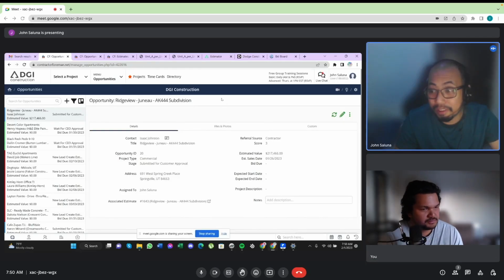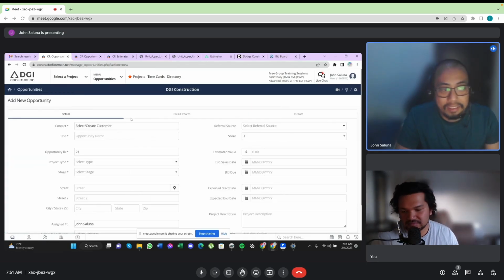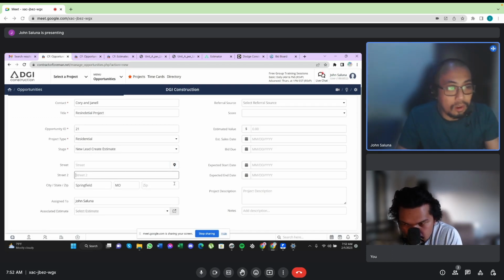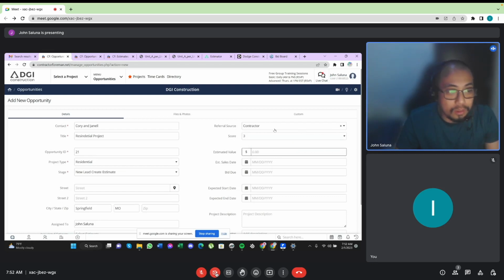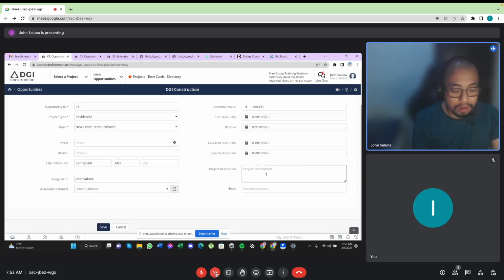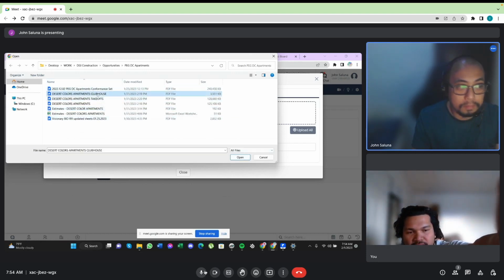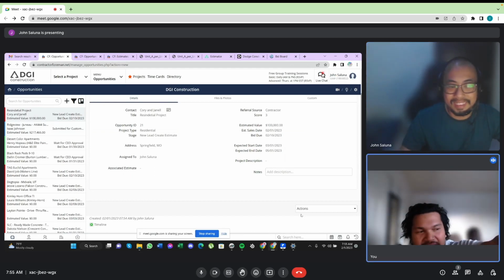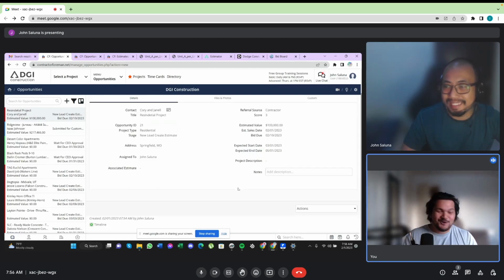Opportunities in Contractor Foreman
John our estimator show us how we create an opportunity in our company and why we create opportunity.

It all starts at the opportunity and how we beginning the estimating cycle.

Receive $100 from me by signing up to contractor foreman.

Hardware:
Apple MacBook Air
Apple Ipad
Apple Pencil
Apple Mouse
Apple Keyboard

Truck Office
Wheel Desk
Cigarette Lighter Power Inverter
Mac Book Air

Home Filming Gear:
Canon 80 d
Newer Ring Light
GoPro 10 and accesories
Display Monitor
White Back Drop

Milwaukee 6 combo tool set
Milwaukee Jig Saw
Milwaukee Framing Nailer
Milwaukee 12' Miter Saw
Milwaukee Table Saw
Caulk Line
Speed Square
Fatmax Tape Measure

Our videos are intended for education purposes and should not be taken as legal, financial or tax advice.  You should consult with a professional about your unique situation before acting on anything discussed in these videos.  DGI Construction are providing educational content to help small business owners and individuals become more aware of certain issues and topics, but we cannot give blanket advice to a broad audience.  DGI Construction or its members cannot be held liable for any use or misuse of this content.